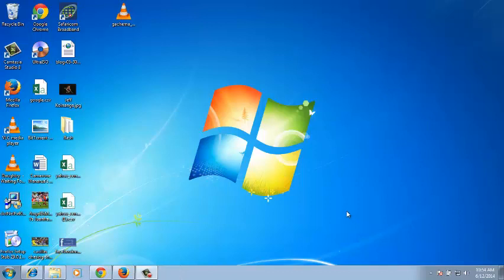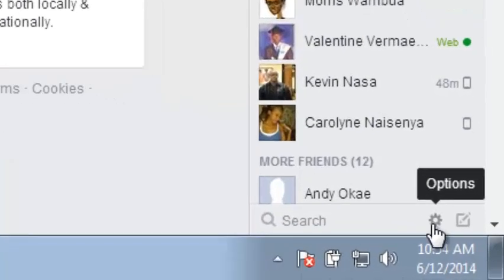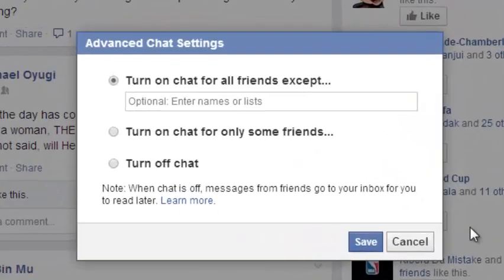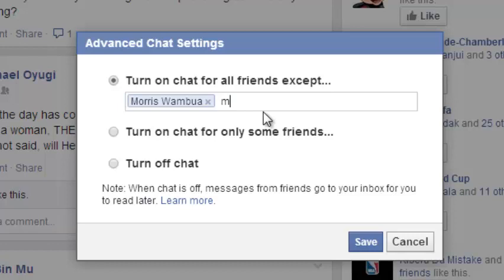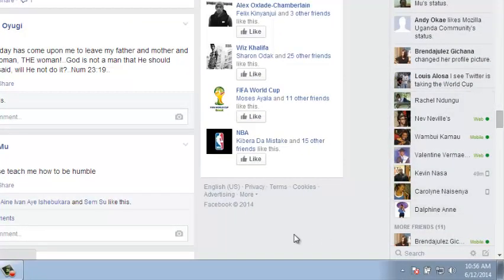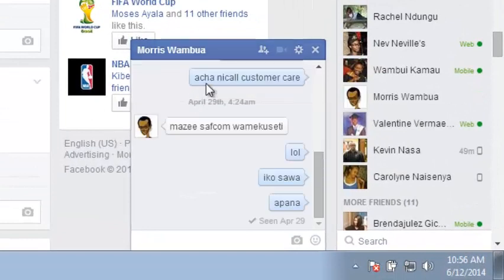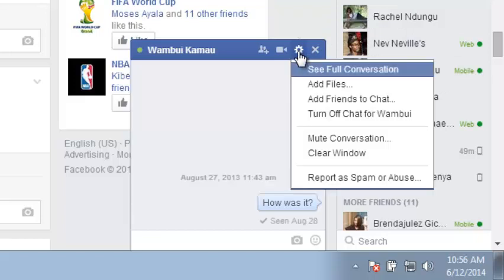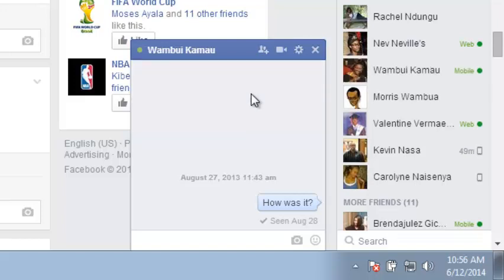How To Appear Offline On Facebook To Some People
If you want to appear offline to some people on Facebook, while you are online, follow the simple steps in the video.

You may only want to chat with a few people or even just one person while appearing offline to the rest of your Facebook friends. This simple video tutorial explains how you can do this in a few easy steps.